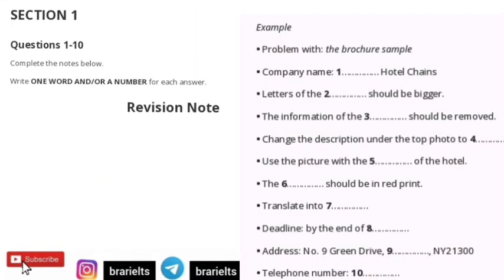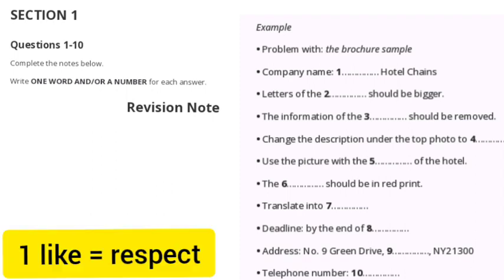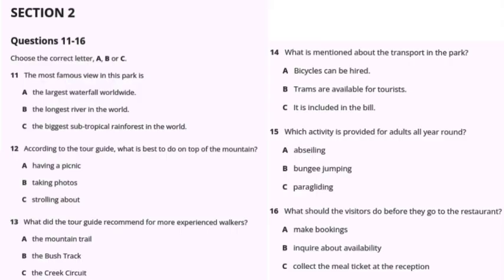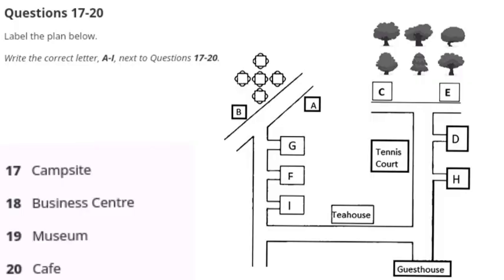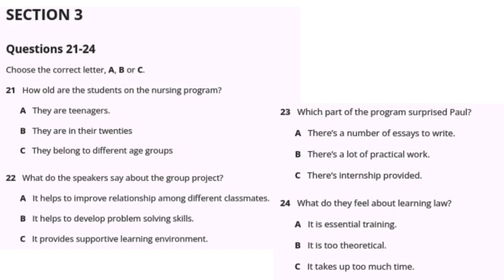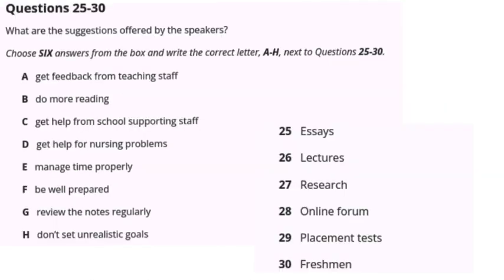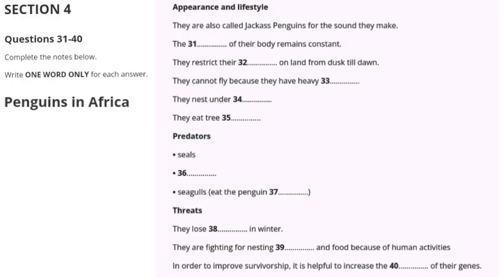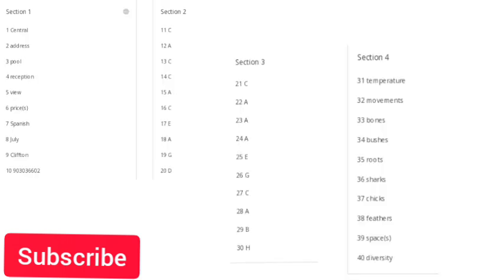Real ielts listening/final leaks before exam/same listening in exam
ielts listening,ielts listening test,
ielts listening test 2022,
ielts test,
ielts listening practice test with answers,
listening test,
ielts,
ielts listening recent actual test,
listening ielts,listening,
ielts listening practice test 2021,
ielts new,
ielts 2022,

emma taking drama course,